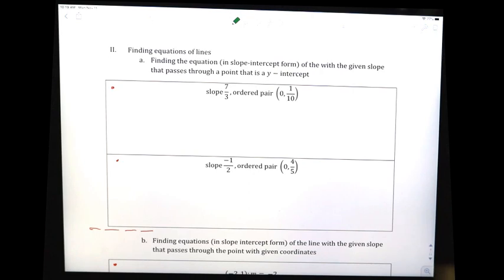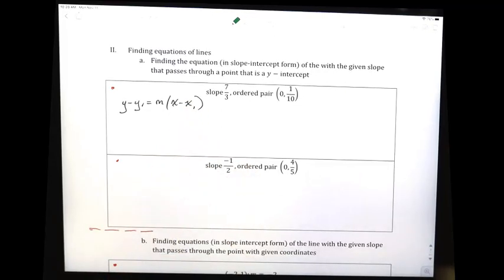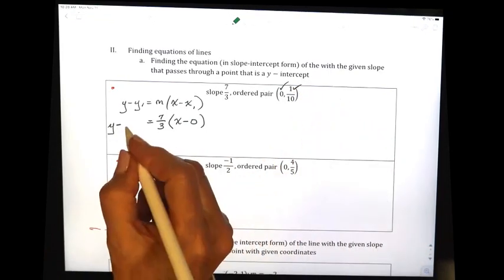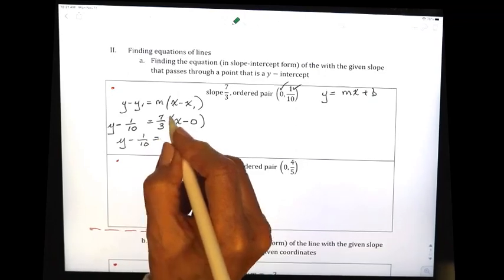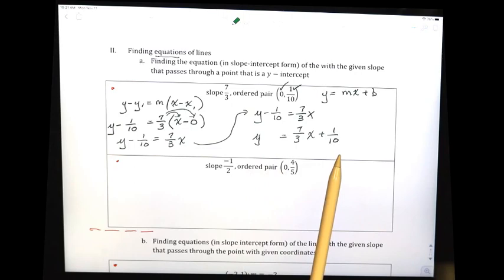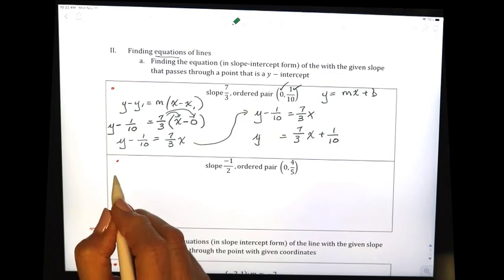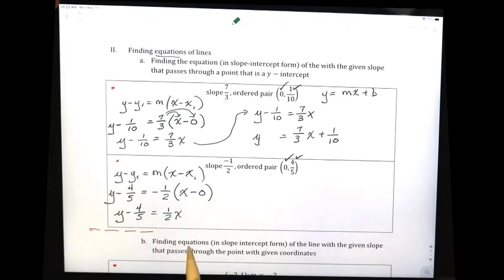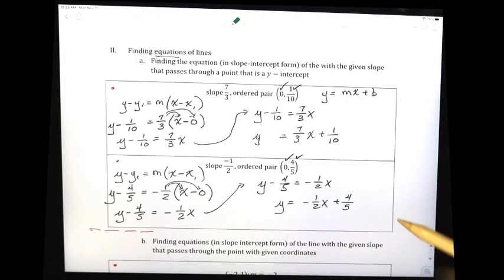10.4 Aa / 4.4 Write Equations for Lines given Point and Slope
Steps to use the Point Slope Formula to write equations when you know the slope and a point on the line.